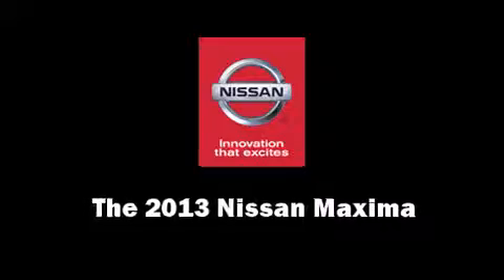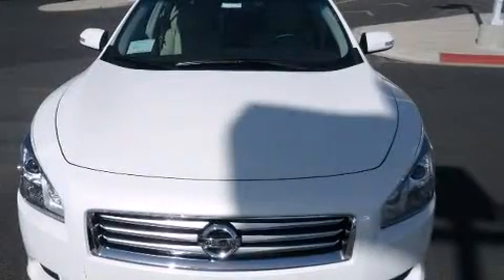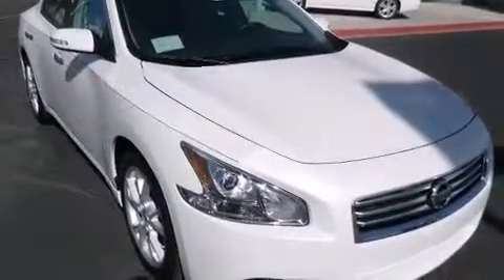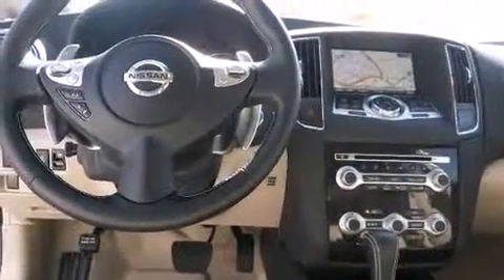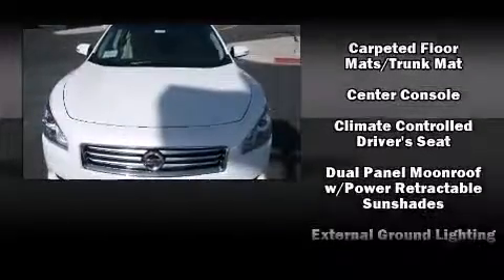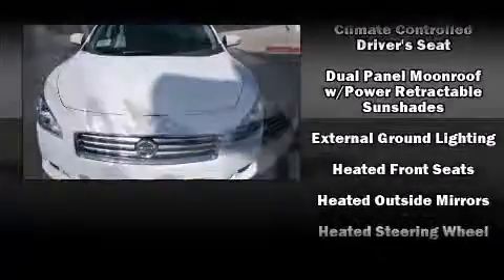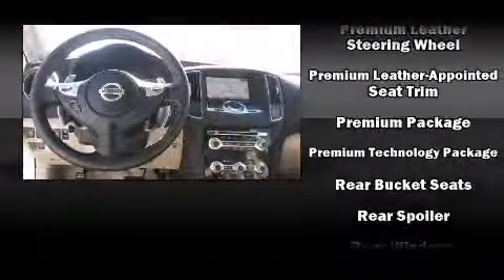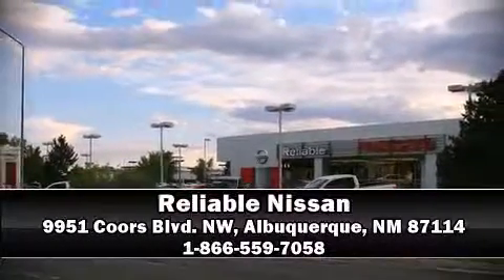2013 Nissan Maxima 3.5 SV in Albuquerque, NM 87114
Reliable Nissan
9951 Coors Blvd. NW

You're going to love the 2013 Nissan Maxima. This 4 door, 5 passenger sedan stands out among competitors in its class! Smooth gearshifts are achieved thanks to the refined 6 cylinder engine, and for added security, dynamic Stability Control supplements the drivetrain. It's equipped with tons of terrific amenities, but it won't break your budget. Like leather upholstery, front and rear reading lights, speed sensitive wipers, a trip computer, an automatic dimming rear-view mirror, automatic dimming door mirrors, high intensity discharge headlights, and power windows. For drivers who enjoy the natural environment, a power moon roof allows an infusion of fresh air. Passenger security is always assured thanks to various safety features, such as: dual front impact airbags, head curtain airbags, traction control, brake assist, anti-whiplash front head restraints, ignition disabling, and 4 wheel disc brakes with ABS. This car was designed with safety in mind, allowing you to drive with even greater assurance. We pride ourselves in the quality that we offer on all of our vehicles. Stop by our dealership or give us a call for more information.